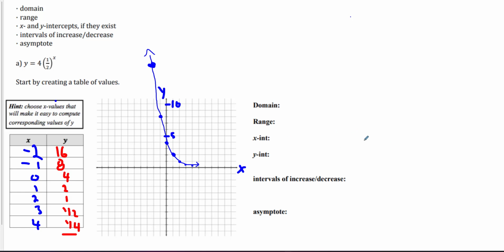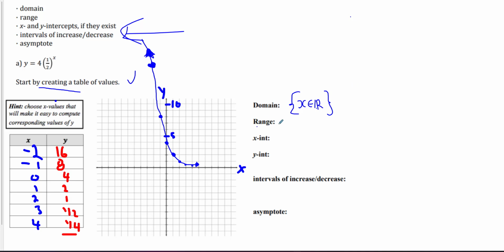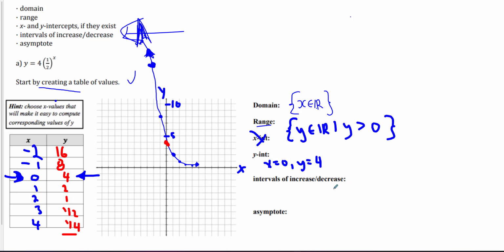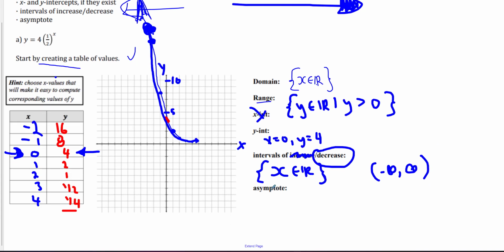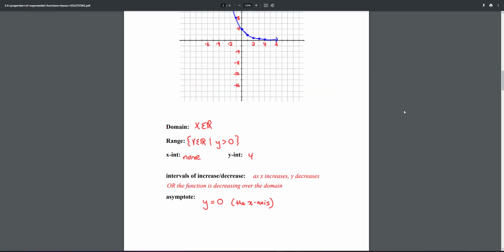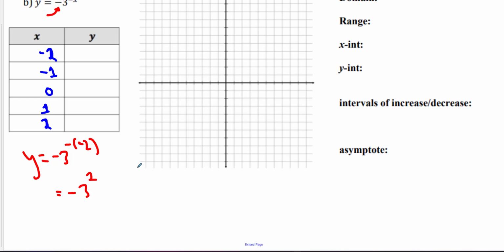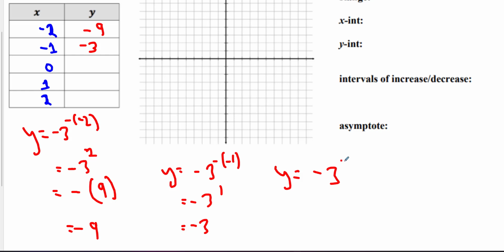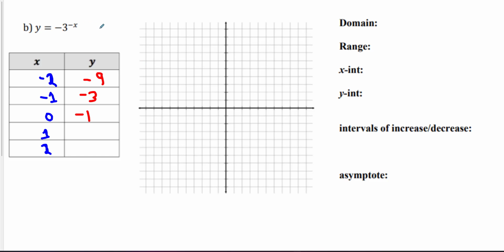Aug 12 Exponential Functions Part 2